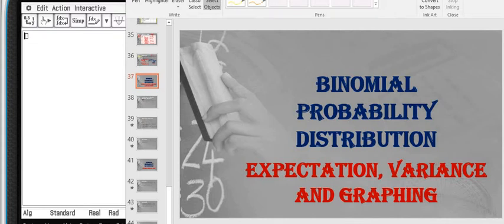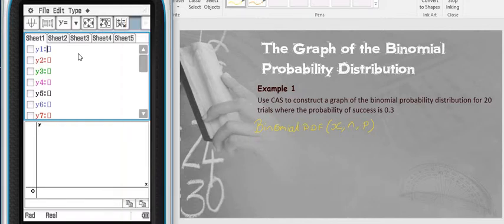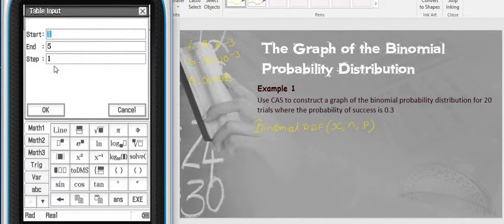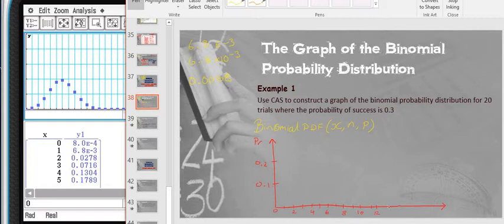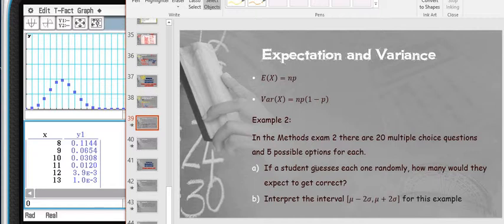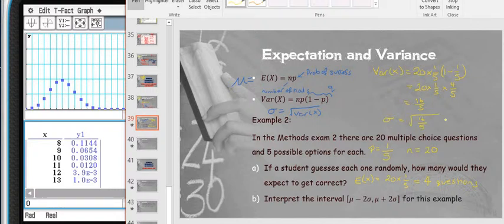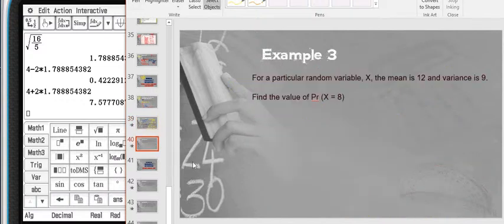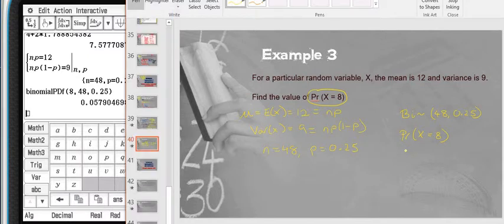14B Expectation, Variance and Graphing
VCAA Unit 4 Maths Methods Probability